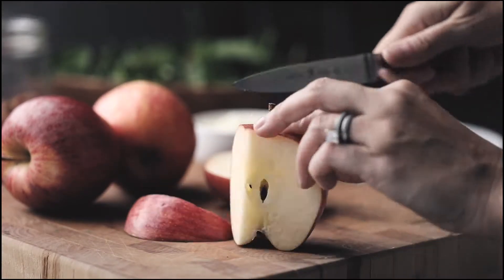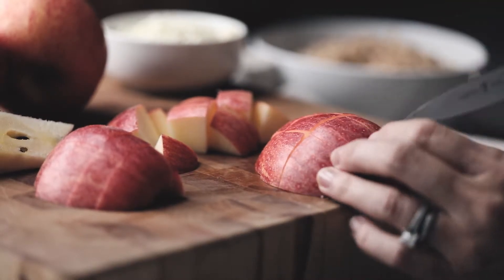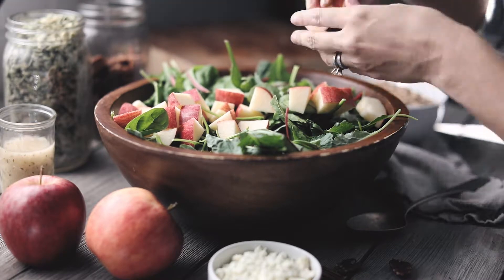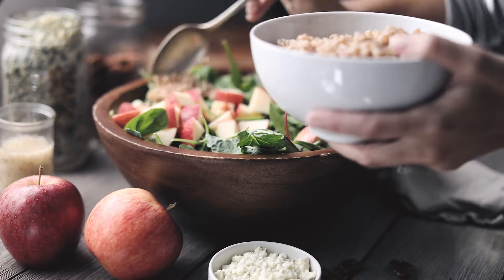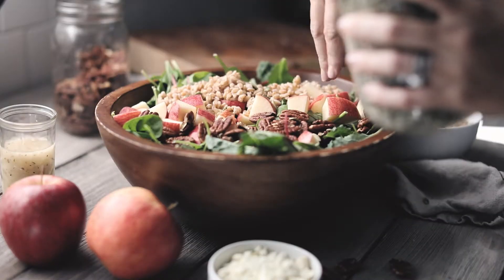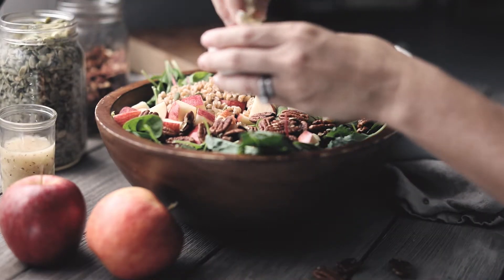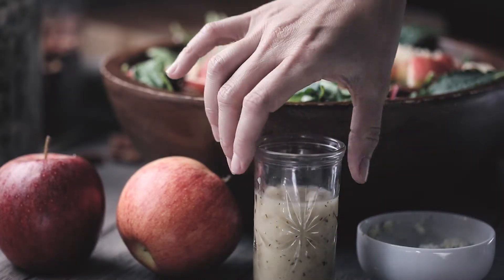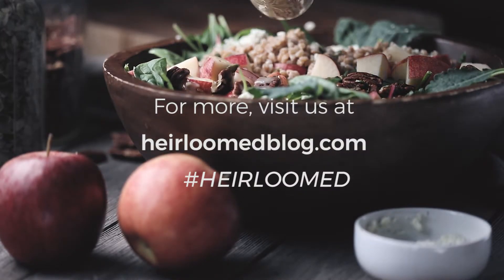Harvest Apple Salad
This delicious recipe for Harvest Apple Salad celebrates all the flavors of Fall with crisp apples, hearty farrow and other autumn staples like pepitas, blue cheese crumbles and apple cider vinegar dressing.